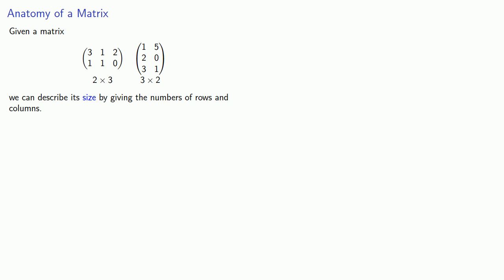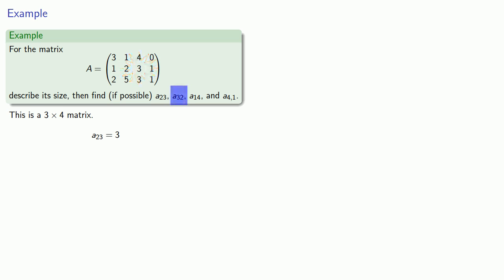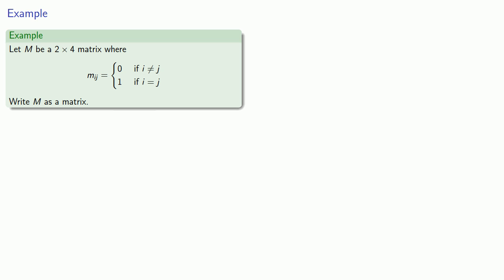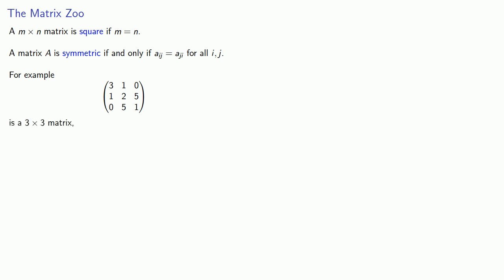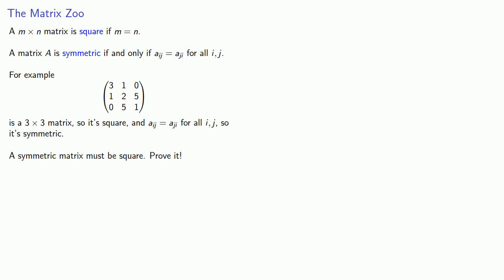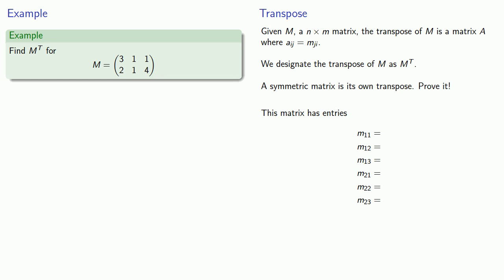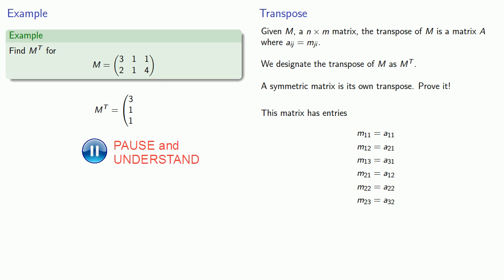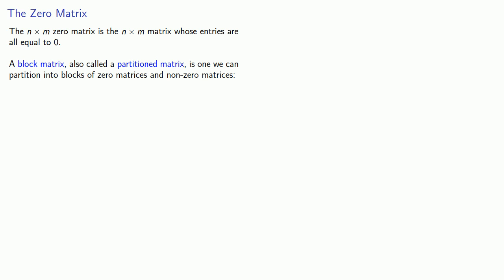#811 Natural History of Matrices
The size of a matrix tells how many rows and columns it has. An mxn matrix is a rectangular array of numbers with m rows and n columns. The number of rows always comes first.
The transpose of a matrix: Given an mxn matrix A, the transpose of A is the nxm matrix, denoted by A^T, whose columns are formed from the corresponding rows of A.